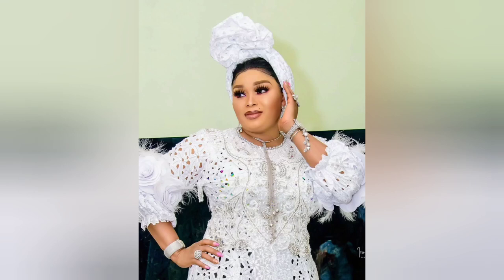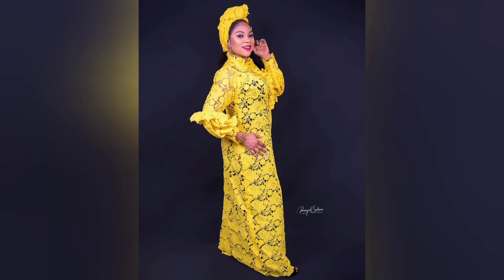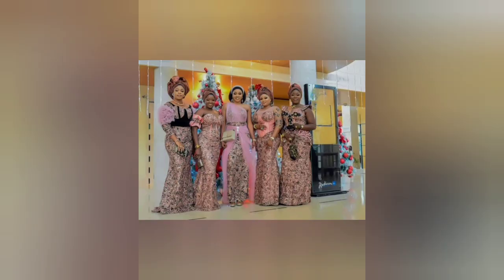2021 Unique, Special Ankara And Asoebi Styles Letest African Dresses Styles Stunning And Gorgeous